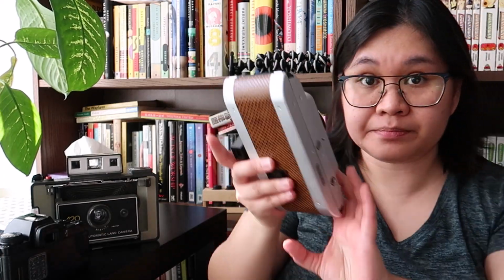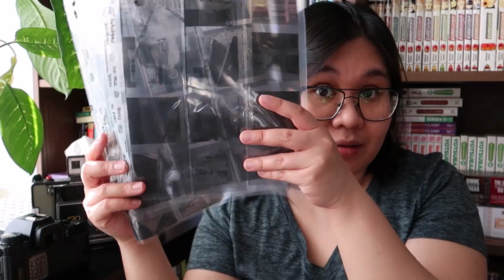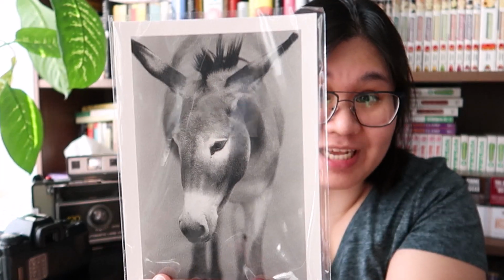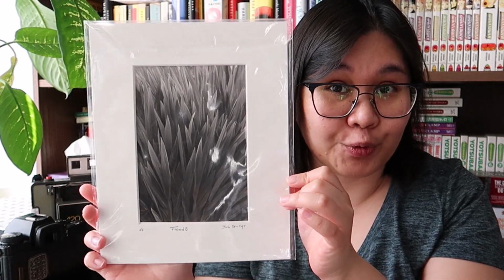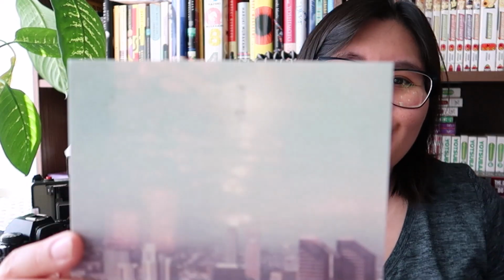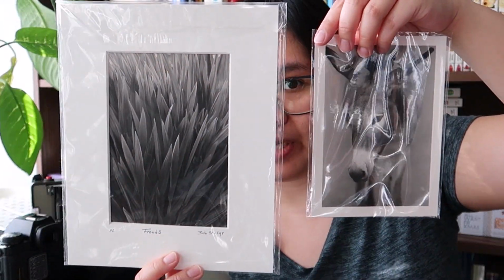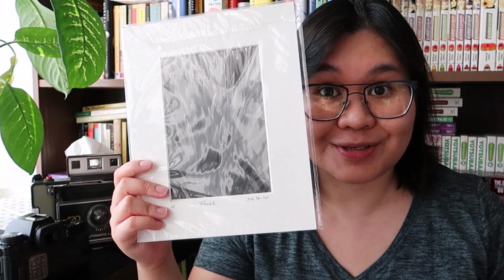camerajin ep 101 - my photography at the moment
Hello and welcome to Episode 101! Due to unforeseen circumstances I changed gears for this episode and decided to just talk about what photography-related things that I’ve been doing so far.

I hope you and your family are staying safe and healthy. Please follow the guidance of the health officials. We will get through this together. Be kind and again, stay safe.

Thank you Roxanna Angles for spearheading the recent Postcard Exchange! As well as to these lovely beings for sharing their work to me